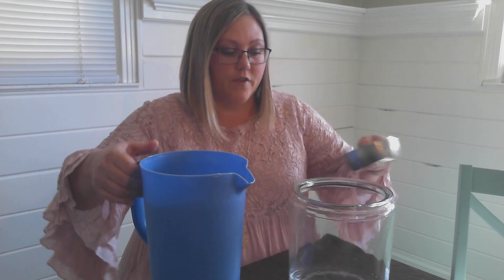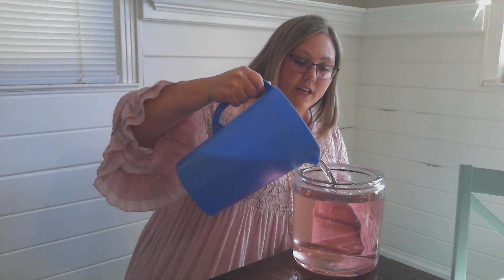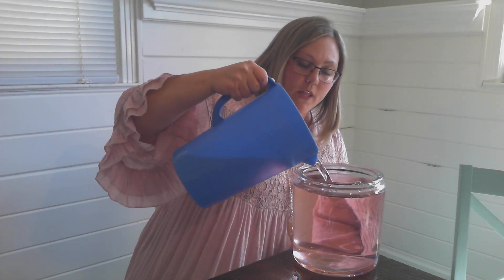Cycle 1 Week 4 Science 5th Edition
Classical Conversations
Cycle 1
Week 4 Science
VanCleave #62 Pollution